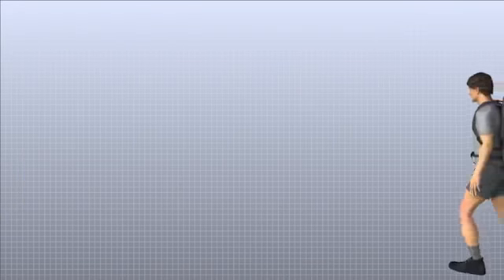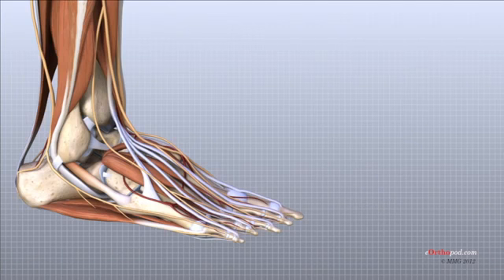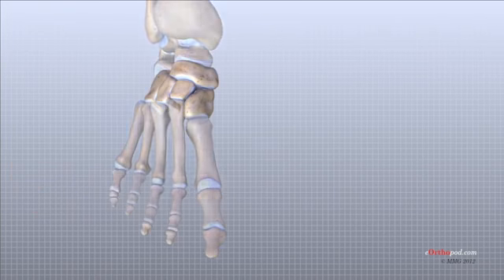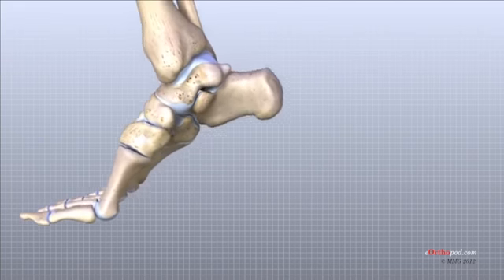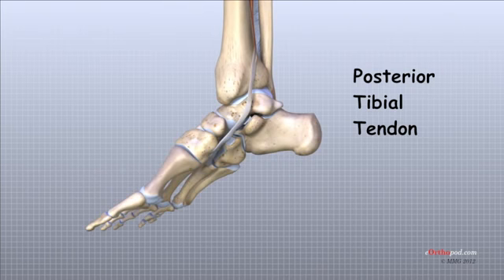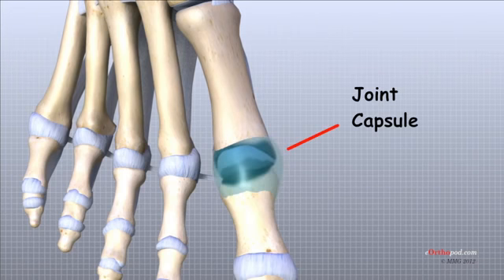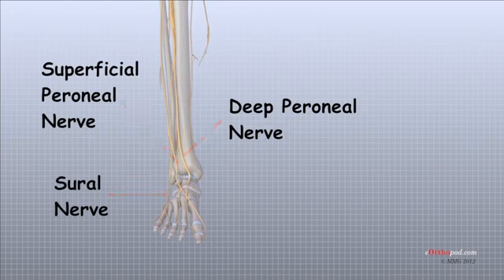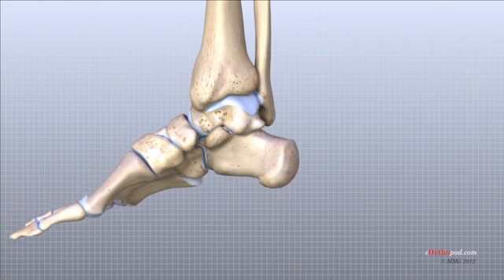Foot Anatomy Animated Tutorial